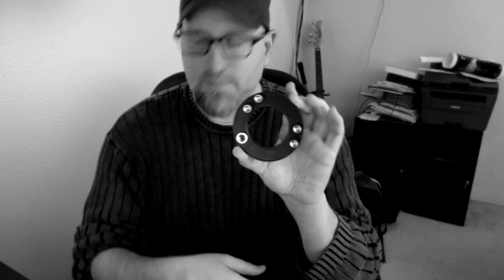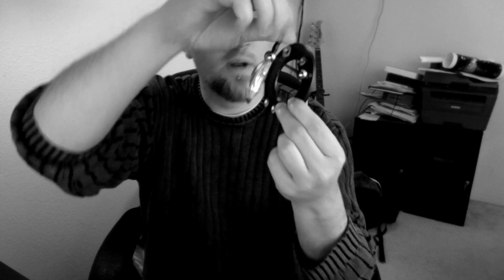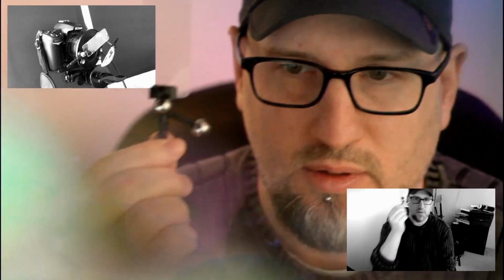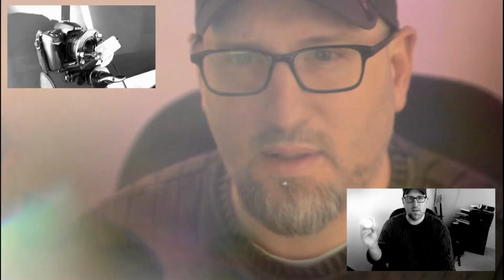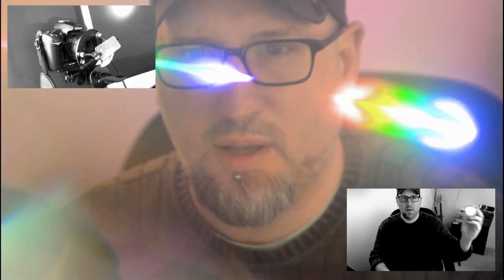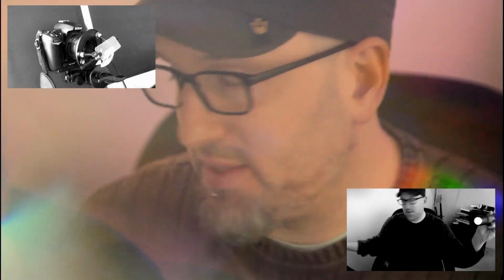Hacking the Lensbaby Omni System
Looking for a way to get more colorful and interesting photos? Look no further than the Lensbaby Omni System. Learn how to make incredible photos in just 7 minutes! Enjoy!